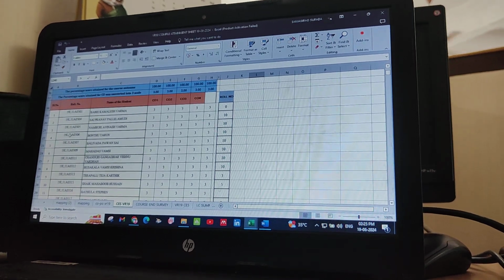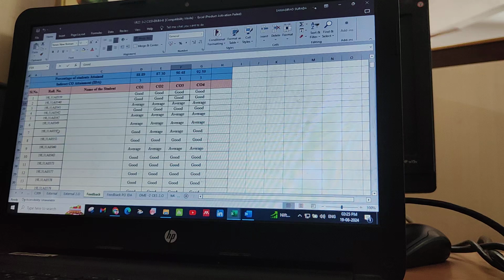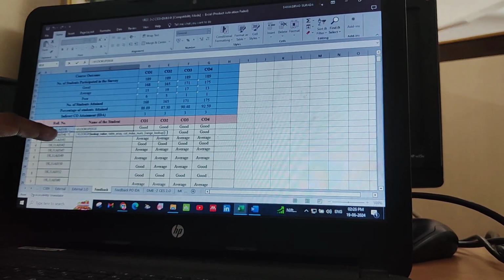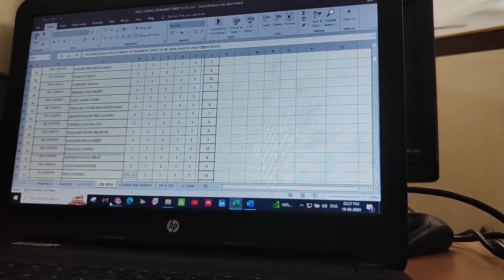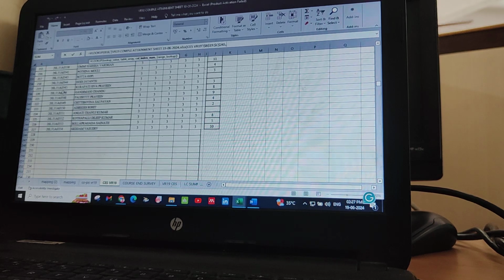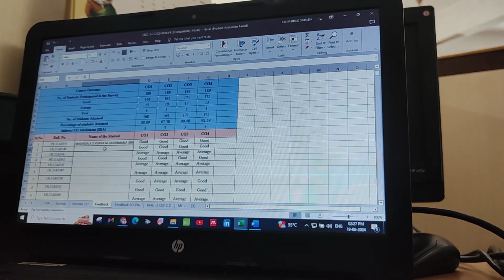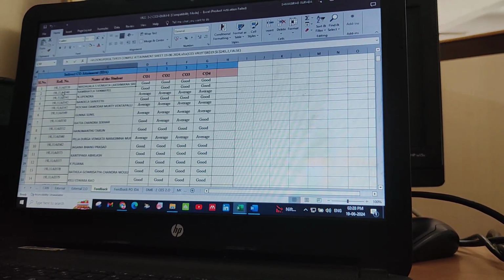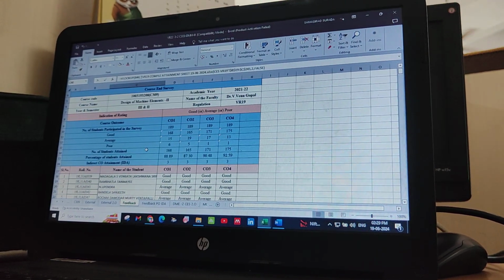HOW TO USE V LOOK UP TO MAP DATA FROM OTHER SHEET